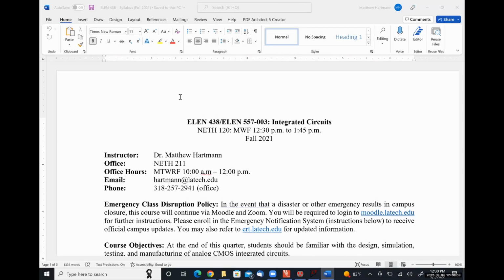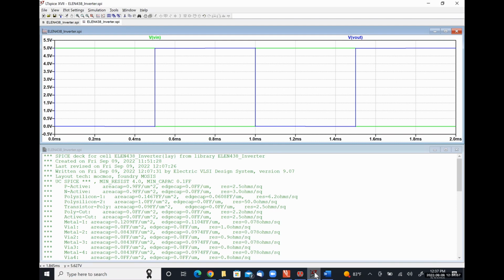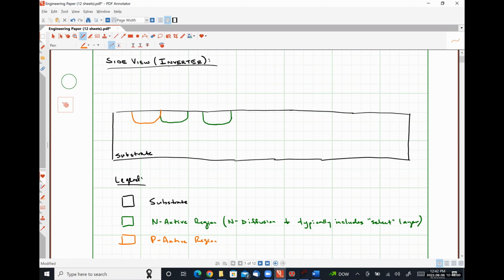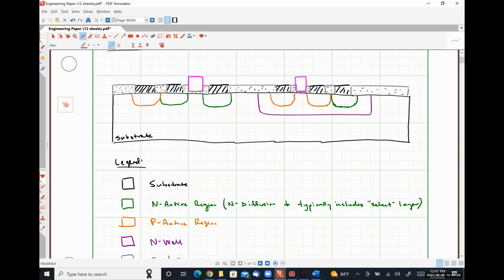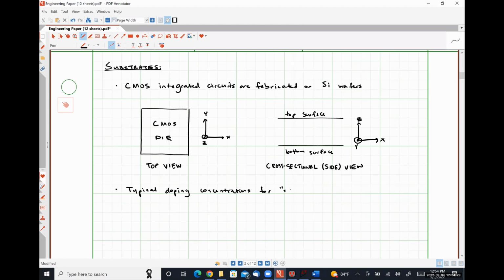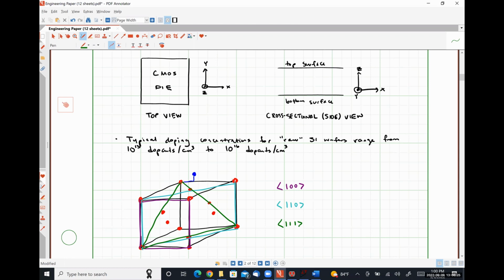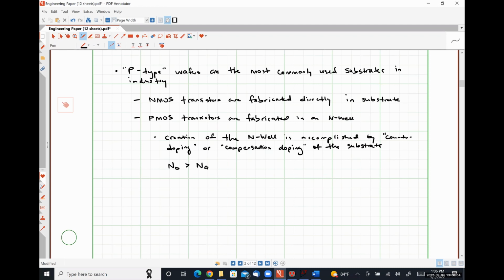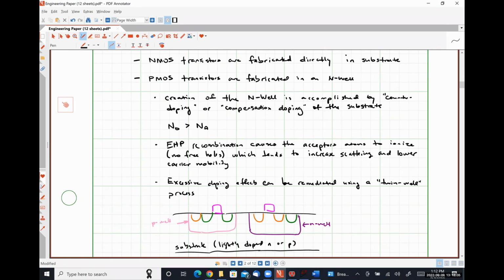ELEN 438 (Fall 2022) - Class Meeting #01 - 09/09/2022